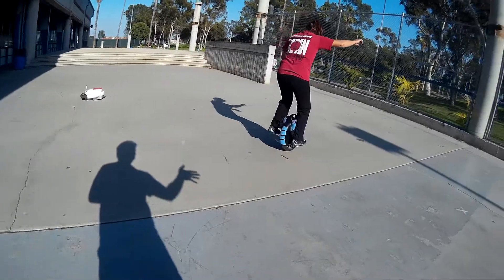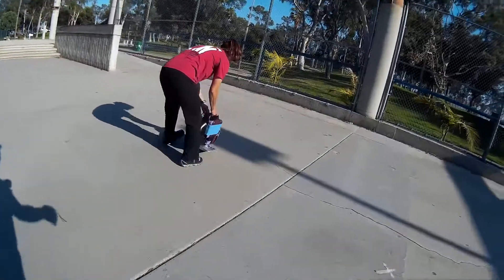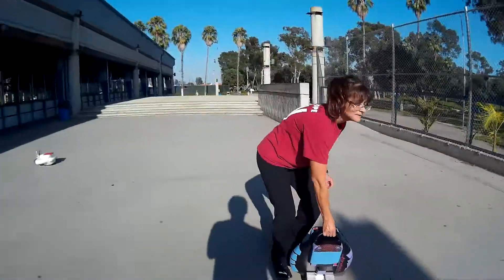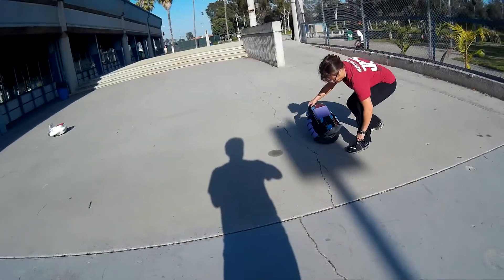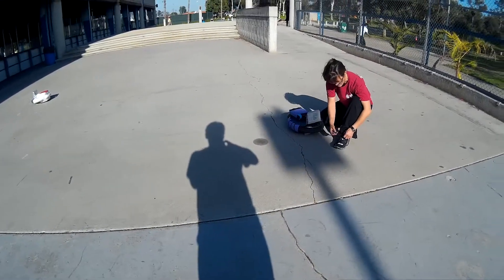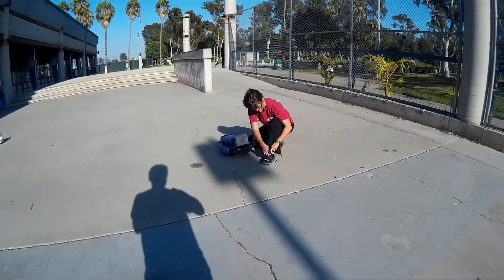Airwheel X3 California rider training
Able to mount the wheel for the first time - Training Session 2